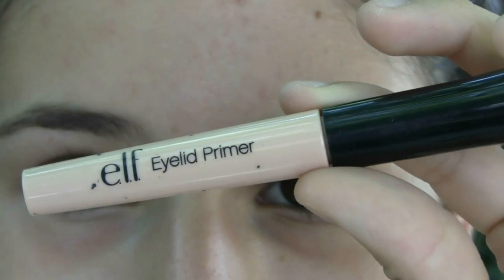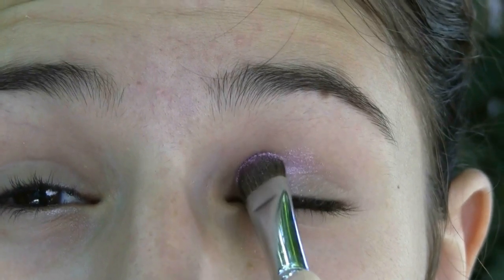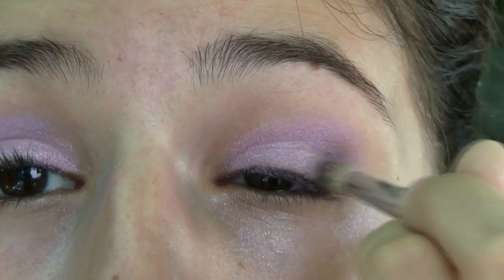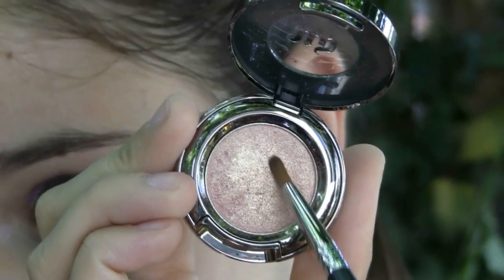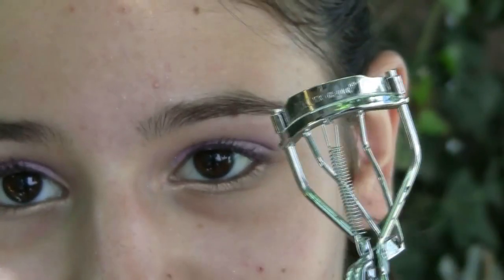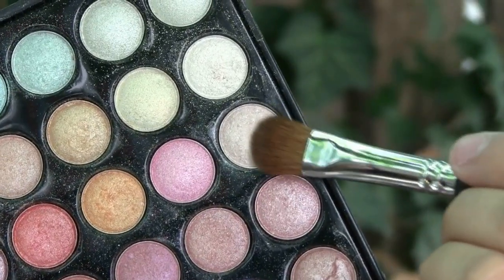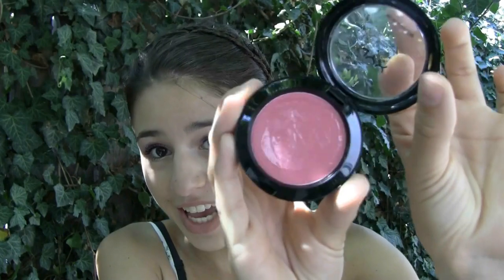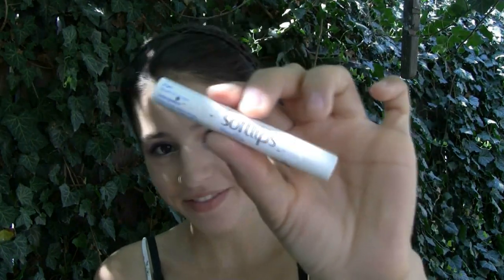Taylor Swift Inspired Makeup